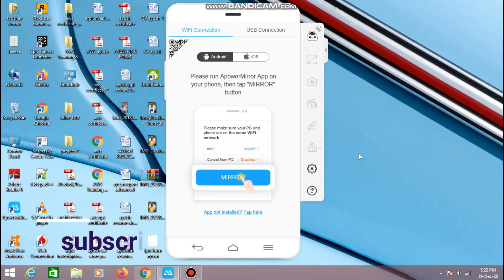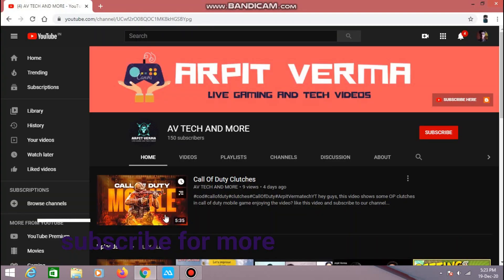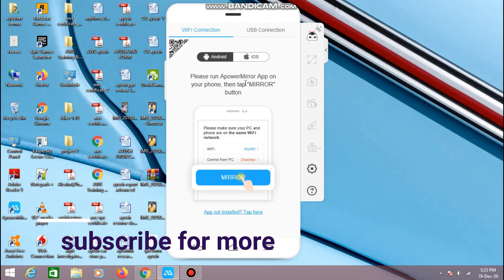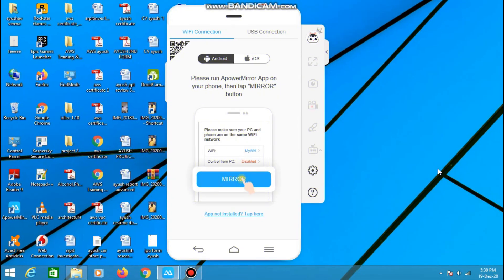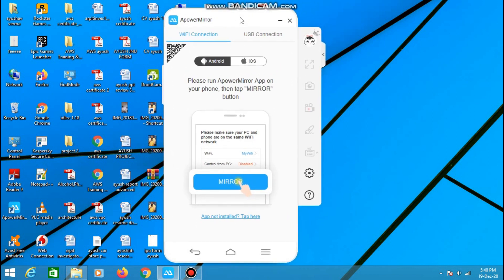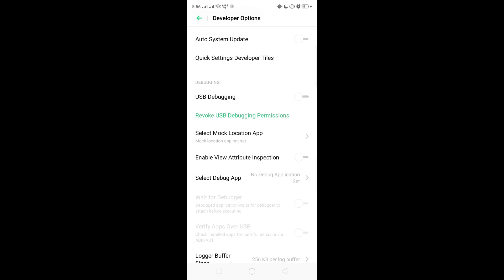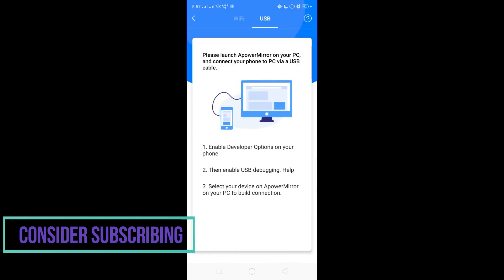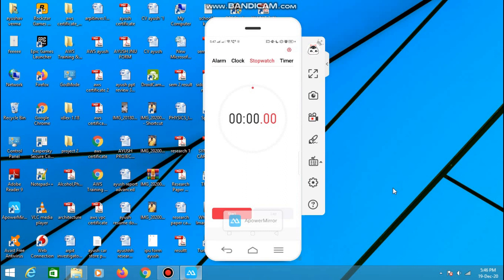How To Remove Lag In Apowermirror 2022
Hey guys , in this video I have shown you that how you can remove lag in apowermirror while mirroring your phone screen while playing games or streaming.